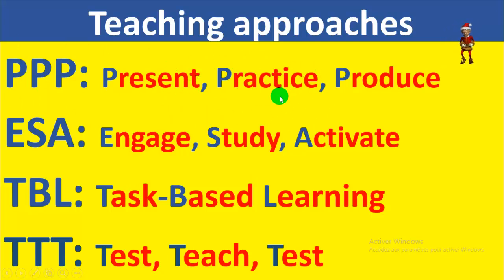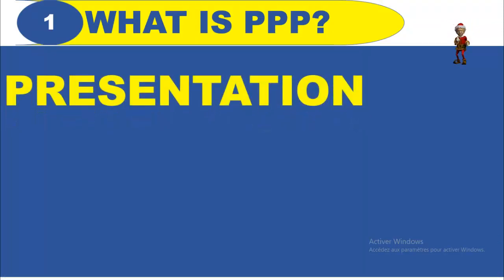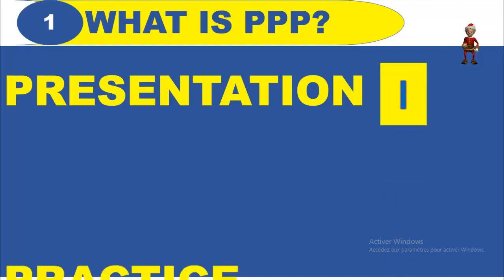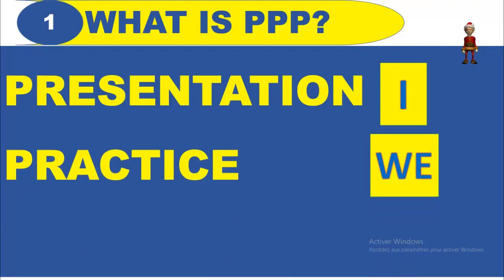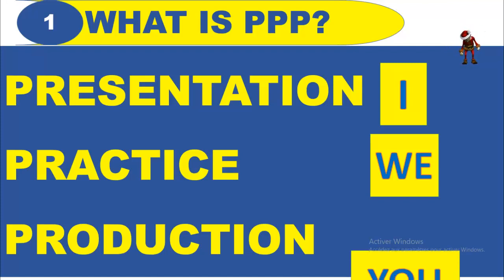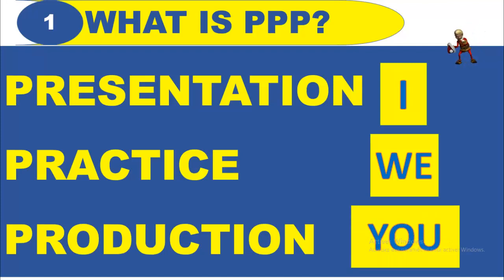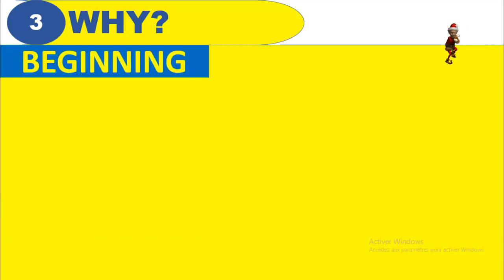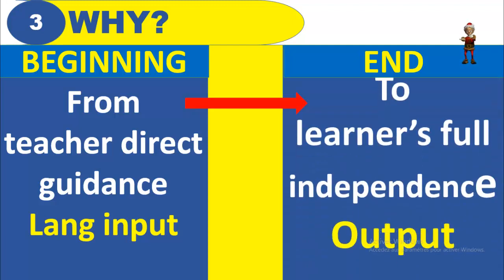The PPP Lesson Plan Approach - Teacher Training Session 2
The PPP Lesson Plan Approach consists of three teaching phases. The teacher first PRESENTS new knowledge to students, then he helps them PRACTICE and finally lets them PRODUCE real-life activities.